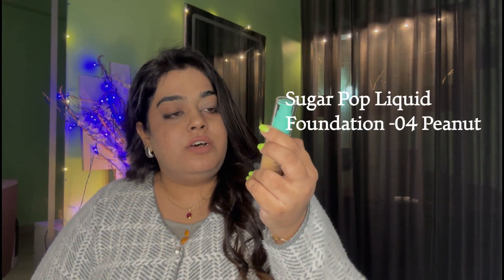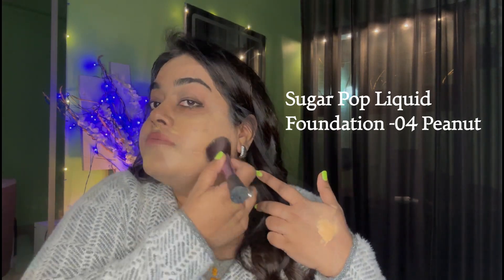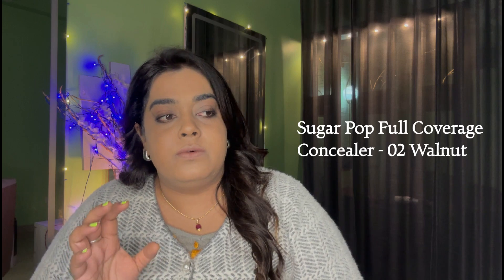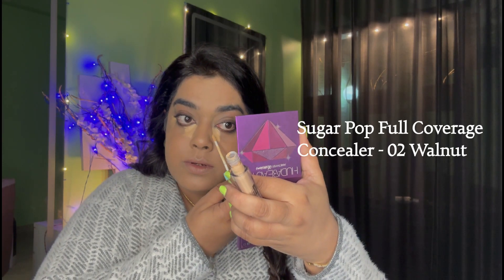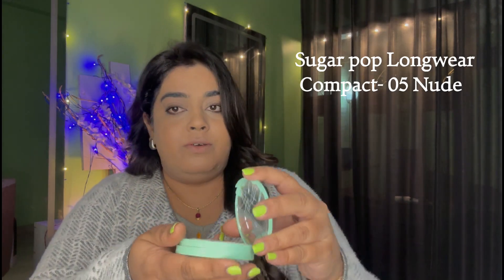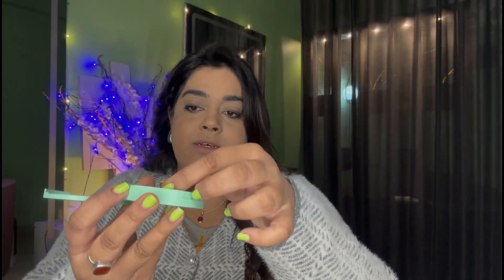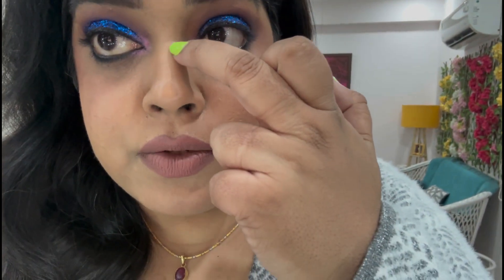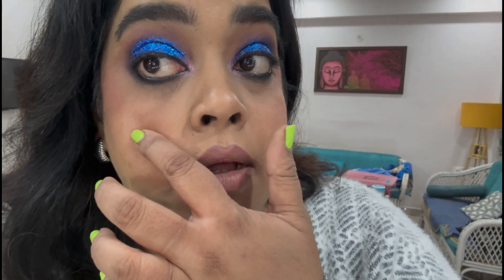Review Sugar Pop Products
Products
Sugar  Pop Liquid Foundation -  04 Peanut MRP- Rs 399/-
Sugar Pop  Full Coverage  Concealer  -  02 Walnut MRP- Rs 299/-
Sugar Pop Longwear  Compact – 05 Nude MRP- Rs 249/-